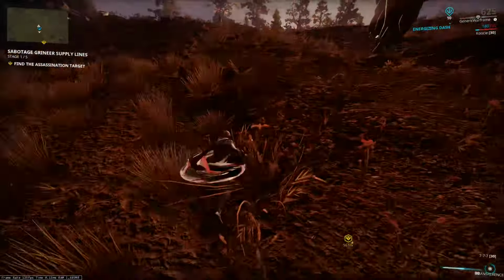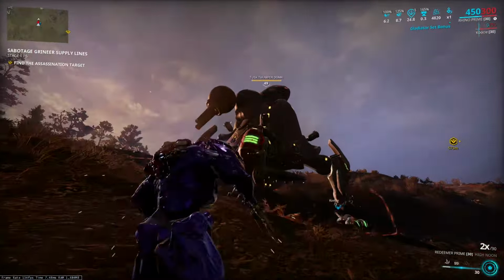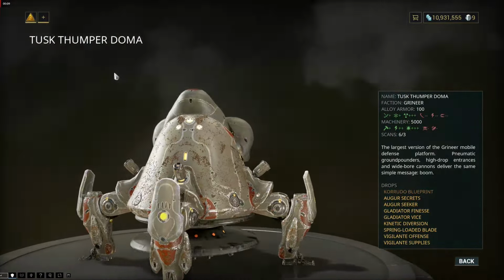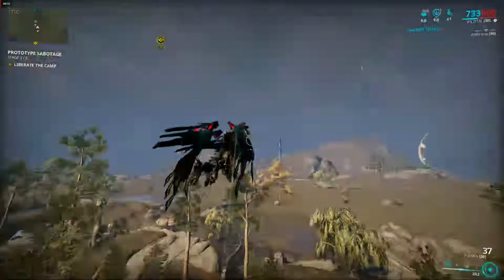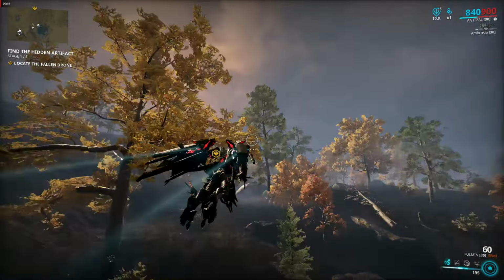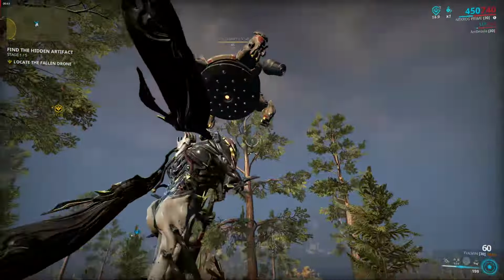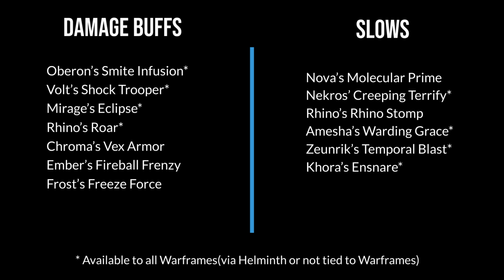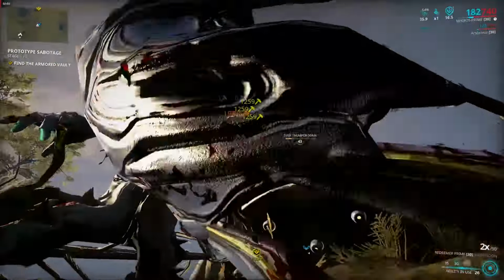How to Always Find and Kill Tusk Thumpers in the Plains of Eidolon | Warframe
Tusk Thumpers are Special Enemies in the Plains of Eidolon that drop many rare resources and rare mods. These enemies are also needed for Two Nightwave Challenges: Walking Without Rhythm and Tusk Thumpin'. In this video I'll be showing you how to always find them by providing a map of the Tusk Thumper spawn locations and that route to take to easily find them. I will also show you how to easily kill them and what the best warframes and abilities are for killing them. If you're interest in how to always find and kill Tusk Thumpers in the plains of Eidolon then this is the video for you.

Timestamps
0:00- Intro
0:33 - How to Find Tusk Thumper
1:50 - How to Fight Tusk Thumper
2:47 - Personal Weapon Recommendation
3:05 - Warframe and Ability Recommendation
4:37 - Outro

I play warframe on PC so if you would like to add me as a friend just send me a friend request and I'll gladly accept you.
IGN      ► GenericWarframe
If you would like to stay up to date on news relating to the channel consider following my twitter.

I hope you enjoyed it and found be useful.